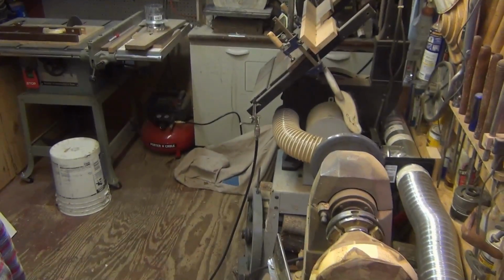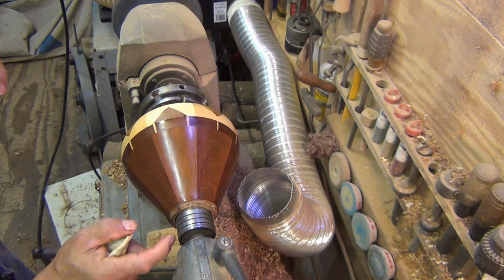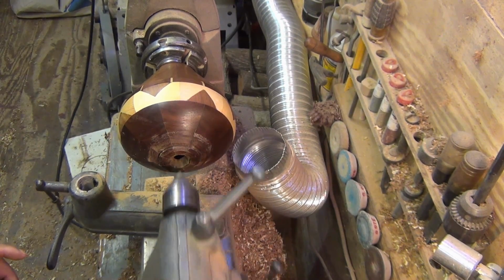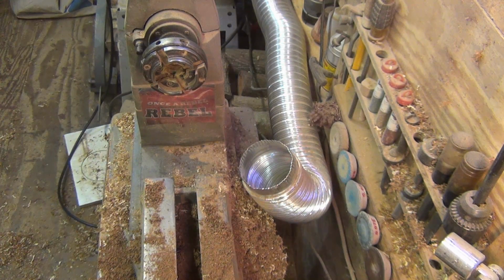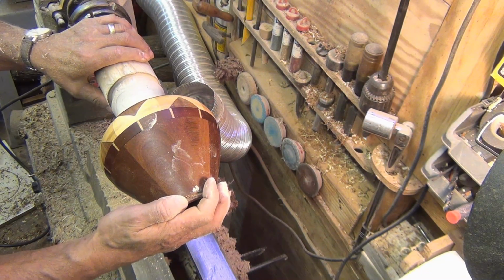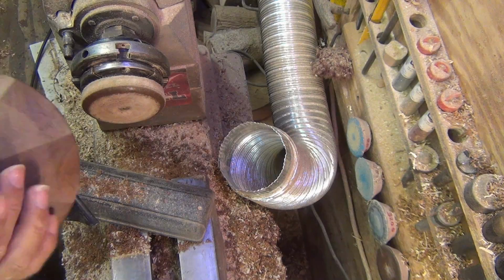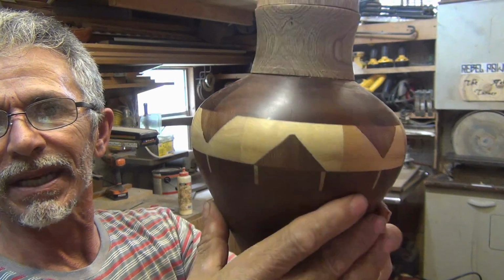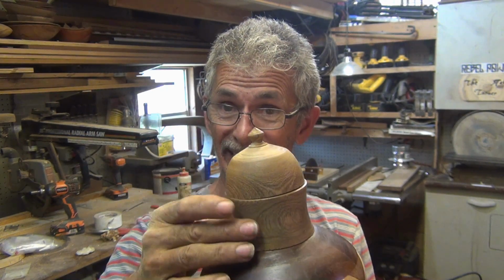Apothecary jar part 2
Apothecary jar part 2. This has probably been the most labor intensive piece I have ever done on the lathe and still keep it to a minimal amount of segments.. I hope you like it. 6" x 13" tall